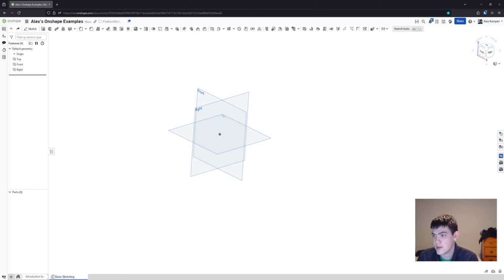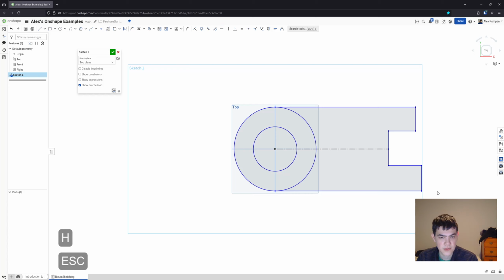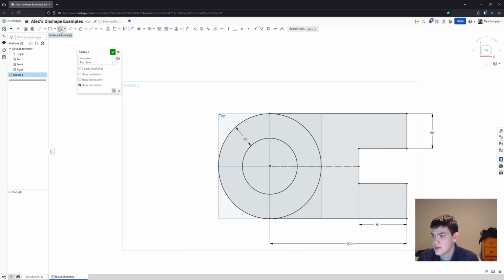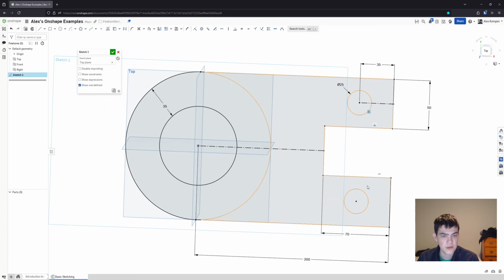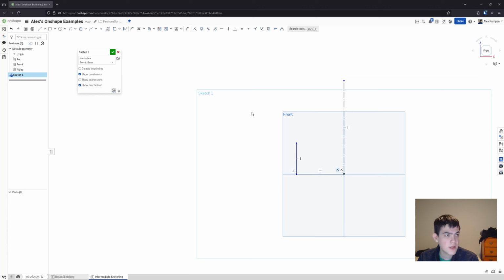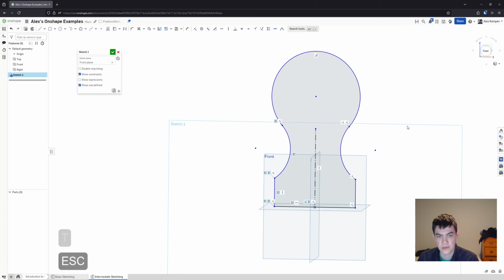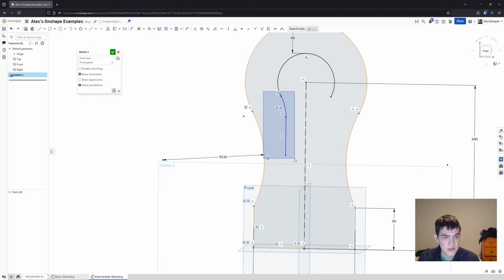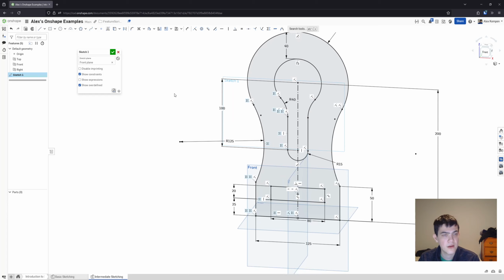Introduction to Sketching - Onshape Learning Course Walkthrough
A walkthrough of the exercises for the Onshape Introduction to Sketching Learning Course.

00:00 Introduction
00:10 Basic Sketching
9:06 Intermediate Sketching